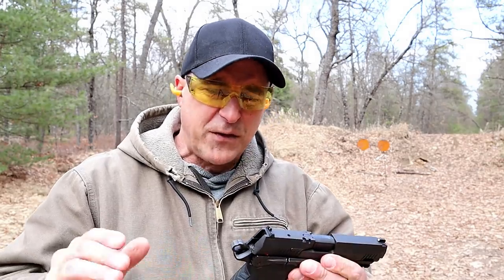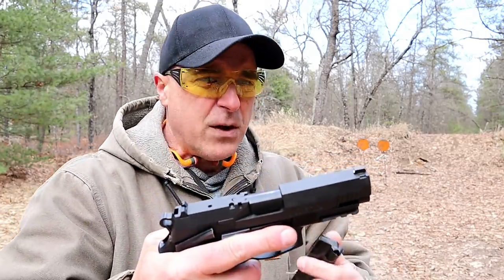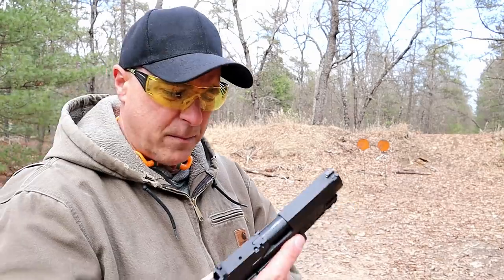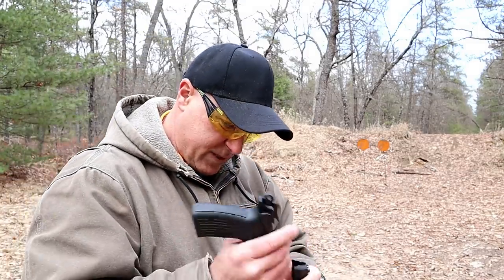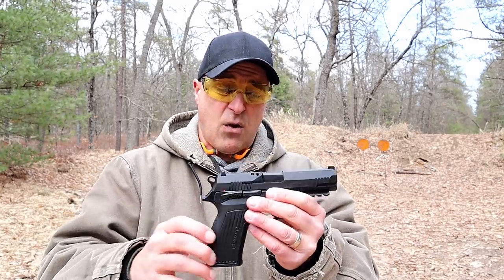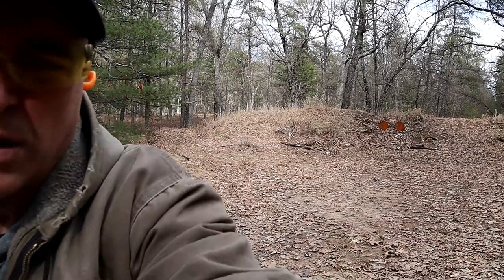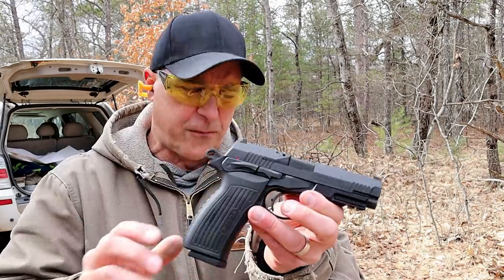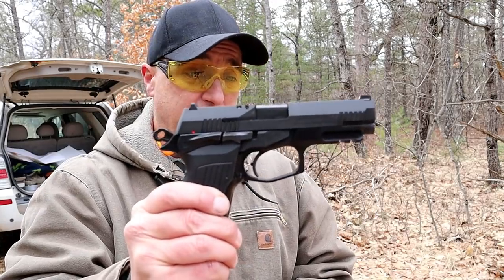Bersa TPR9 (A Pistol that Excites Me) - TheFirearmGuy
The Bersa TPR9 is a pistol that excites me. It's loaded with similar features as higher end handguns with an attractive cost. Check it out and let me know your thoughts.